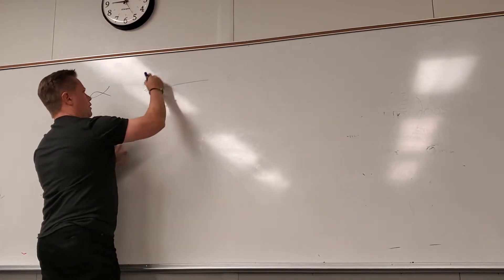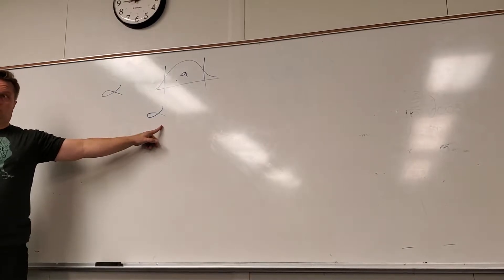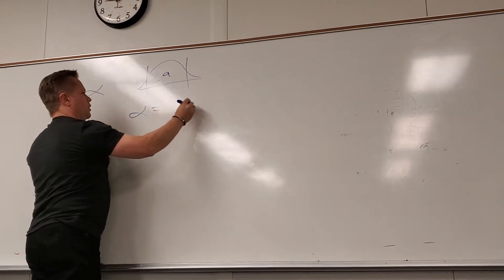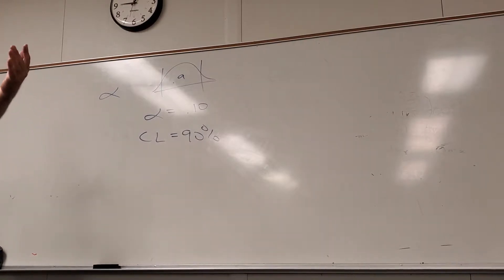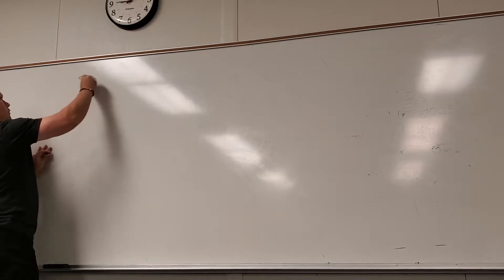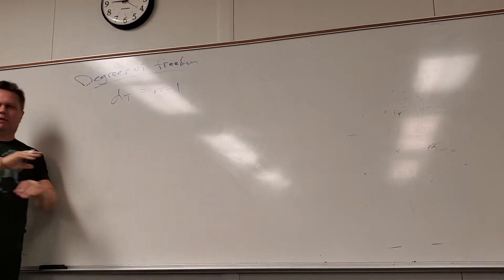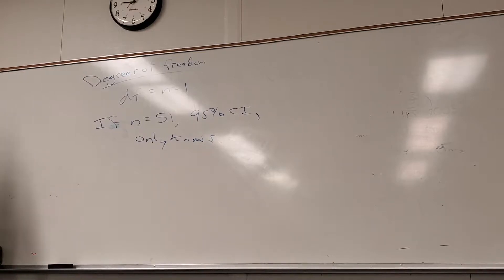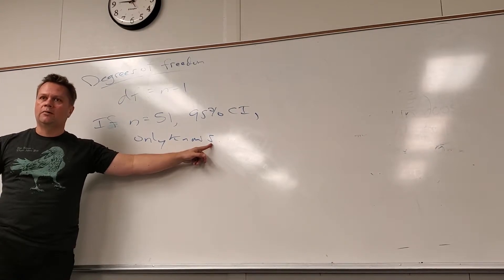Math 160 TTh, Oct 31 Lecture, part 1